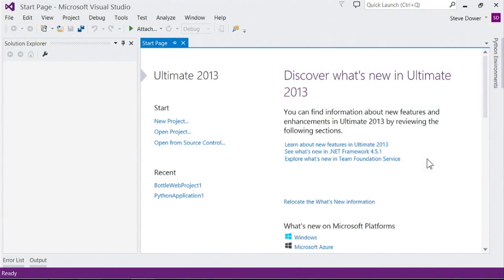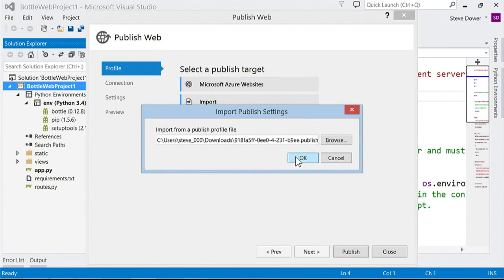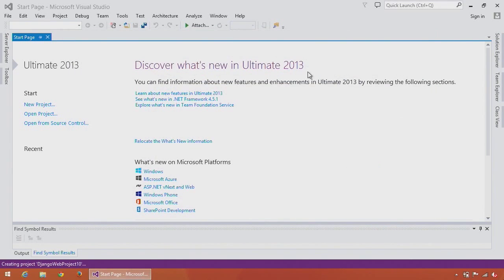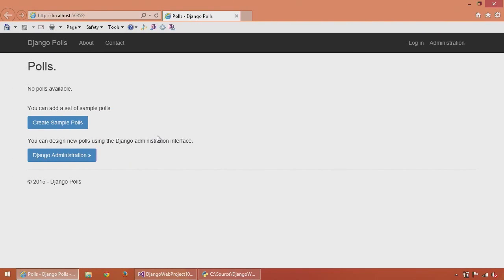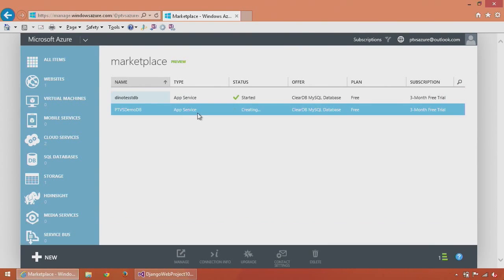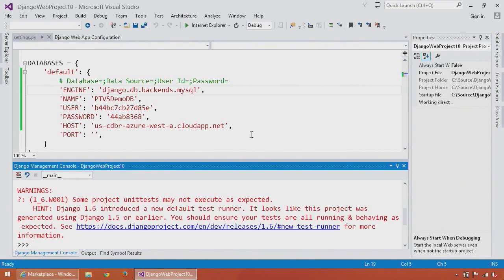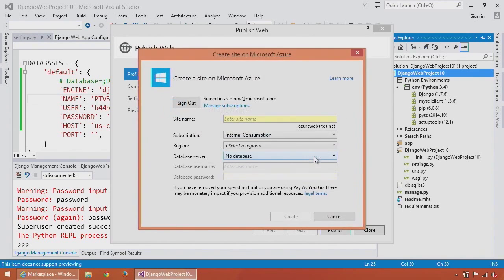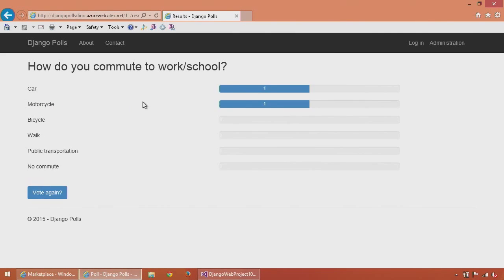Python web development tutorial Using Visual Studio Software